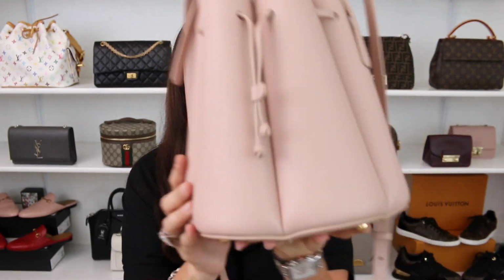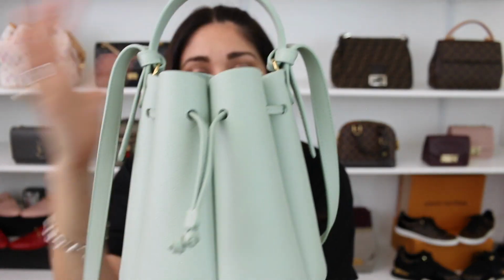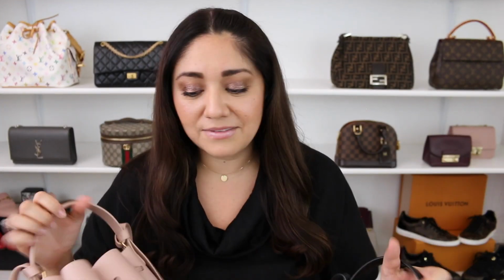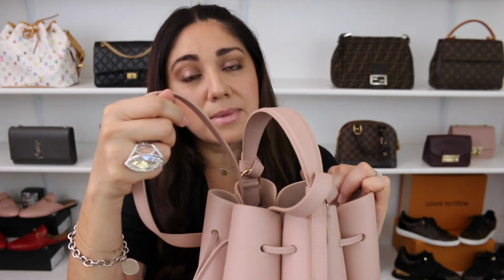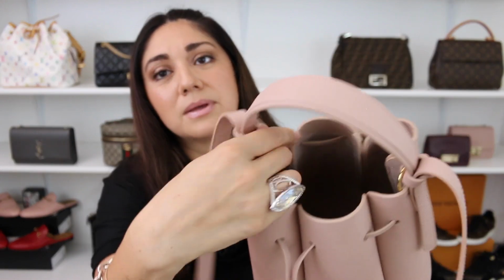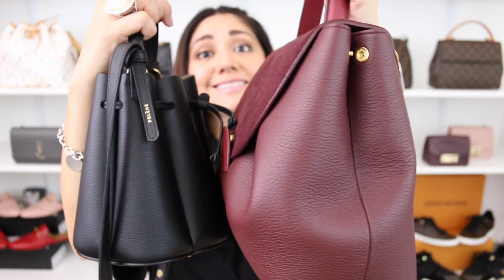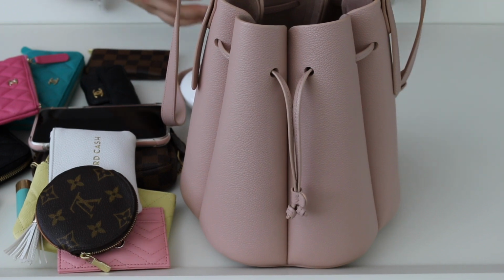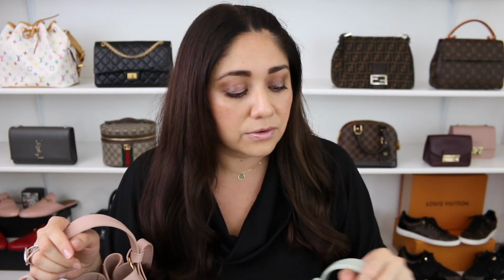POLÈNE NUMÉRO HUIT: IN-DEPTH REVIEW + WHAT IT FITS | Minks4All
Hello Loves!

Happy Friday! Today is all about Polène Paris' newest silhouette: Numéro Huit & Numéro Huit Mini. I've been using these bags for the last few days and wanted to share my findings so far, paired with an in-depth review on each where I cover measurements, pros, cons, size comparisons, mod shots, what they fit, and if I recommend it. I hope you enjoy this video and find it helpful, especially if you're looking to add these bags to your collection. Stay Fabulous!! Xoxoxo

A HUGE THANK YOU TO POLÈNE FOR THESE BEAUTIFUL BAGS, THE OPPORTUNITY TO EXPERIENCE THEM FIRSTHAND AND FOR ALWAYS UNDERSTANDING MY NEED TO BE TRANSPARENT.

Makeup in Video:
Eyes:  Too Faced Semi Sweet Chocolate Palette
Mascara: Lancome Big Mascara
Lips: Buxom Celeste Lip Gloss
Nails: Kiko Milano Clear Polish

*ALL OPINIONS ARE MY OWN. ITEMS WITH AN (**) HAVE BEEN GIFTED TO ME :)